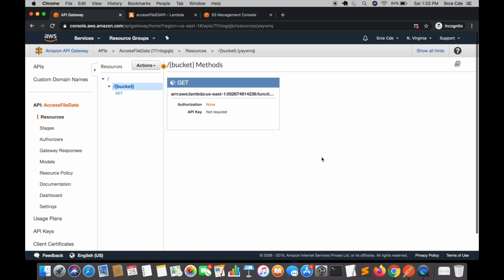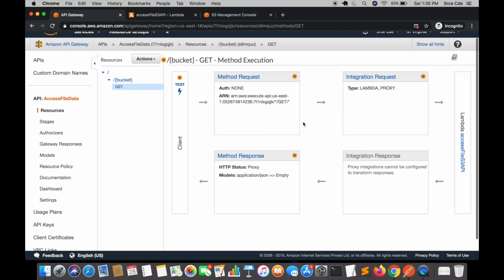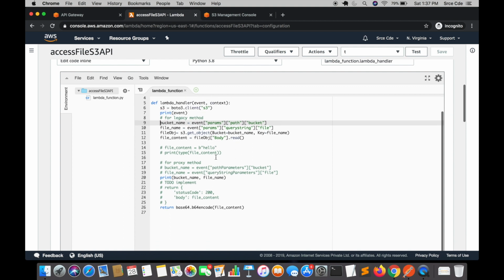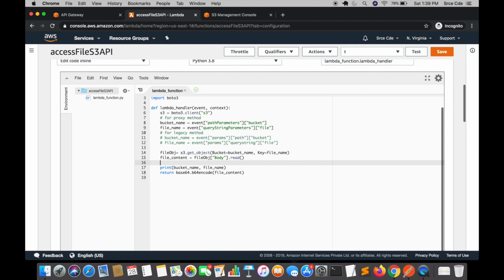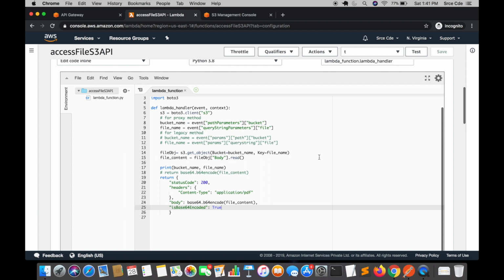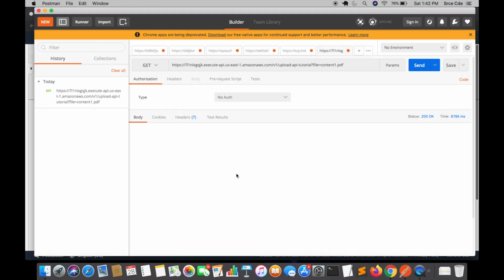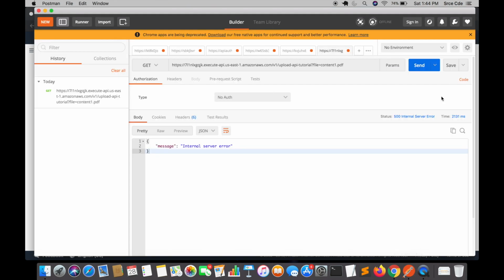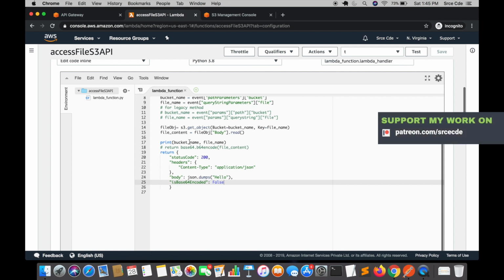Pass binary data from lambda to API Gateway using proxy integration - Amazon API Gateway p10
Welcome to part 10 of the tutorial series on Amazon API Gateway. In this tutorial, I have demonstrated how to pass binary data or file from lambda function to API Gateway using lambda proxy integration which also includes how to download a file from S3 using API Gateway.